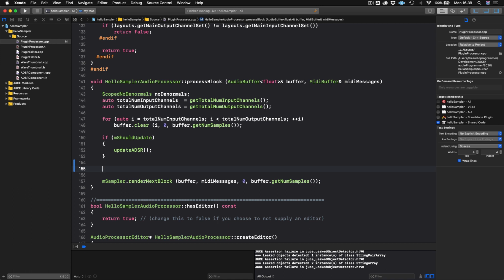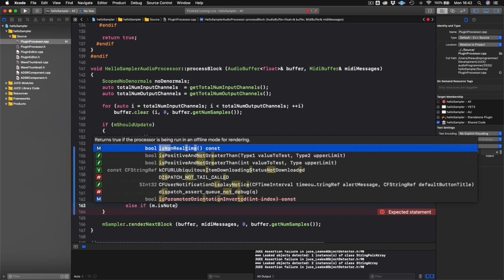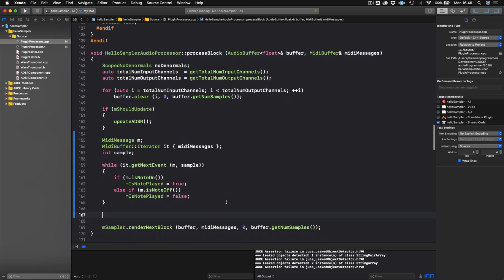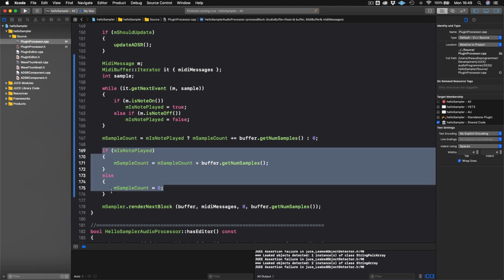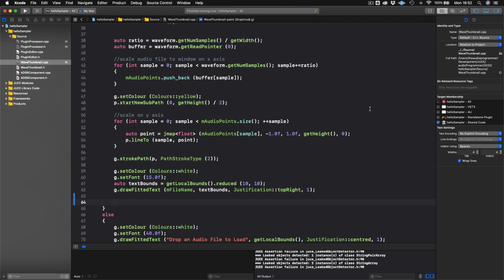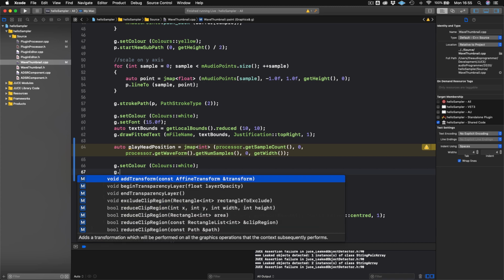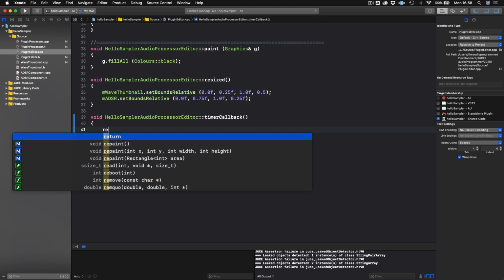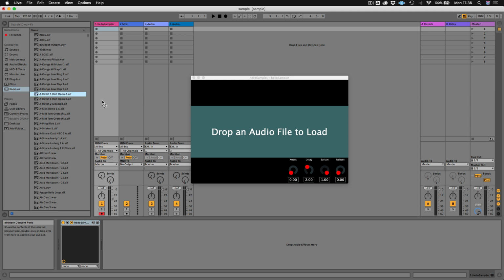Build a Sampler VST Plug In with JUCE Pt 9 - Creating a Transport / Playhead